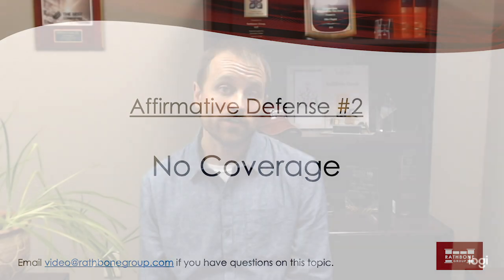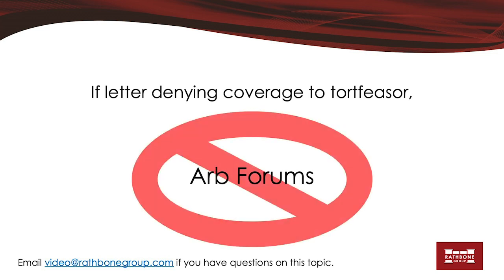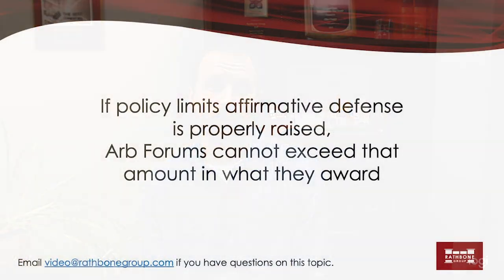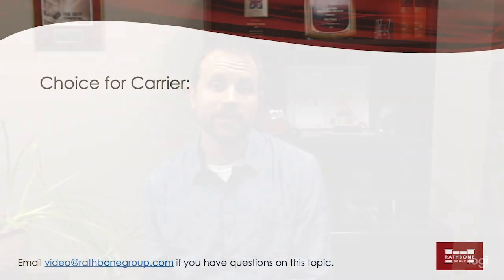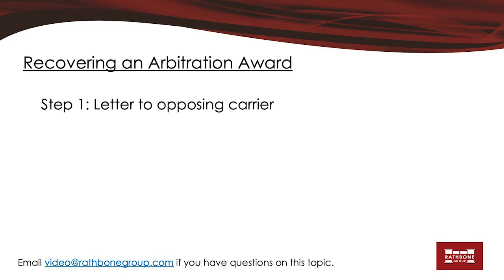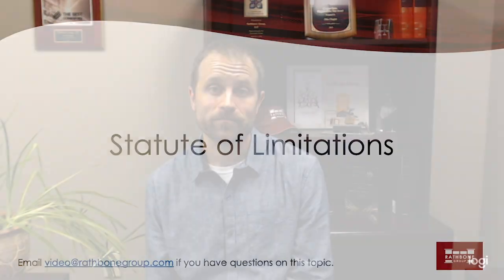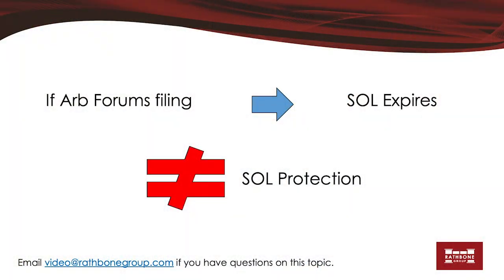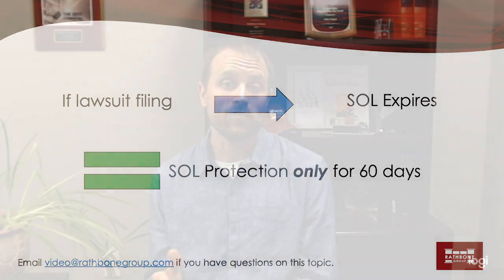Arbitration Forums for Subrogation Claims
On this episode of On Subrogation, Jason Sullivan addresses Arbitration Forums filings and the affirmative defenses that can be raised by the defending party.  He also explores how to enforce an arbitration forums award.  Finally, he explores whether an arbitration award filing will protect the statute of limitations.

If you would like to learn more about utilizing Arbitration Forums for pre-suit resolution of your subrogation claims, please read our companion article covering the subject

Rathbone Group - Exceeding Expectations - Maximizing Recoveries While Minimizing Costs.